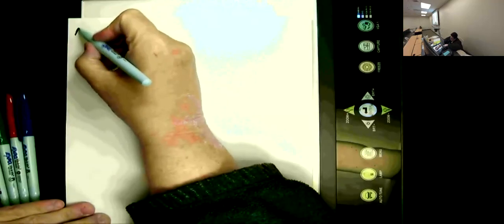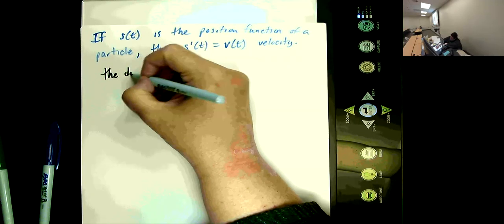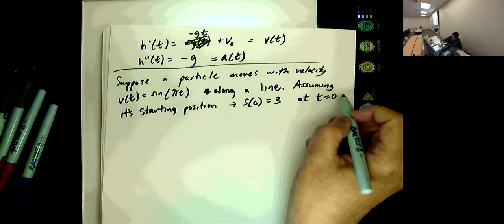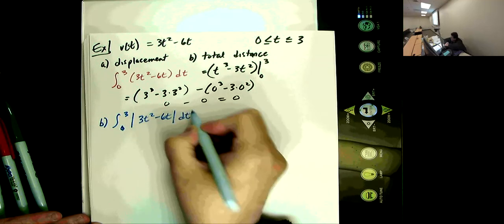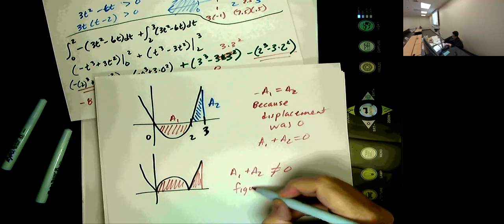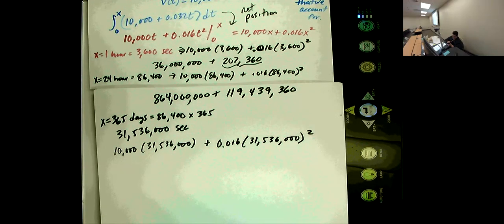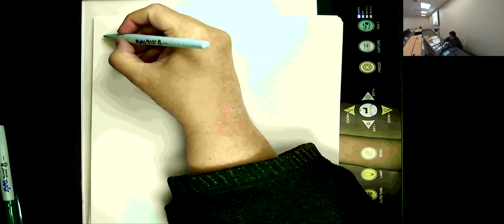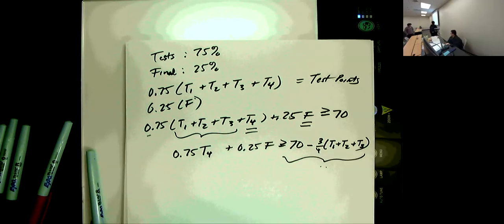Math 065 Day 26 Fall 2023 5.6b 5.7 5.8 Definite Integals, Rectilinear, and Averaging